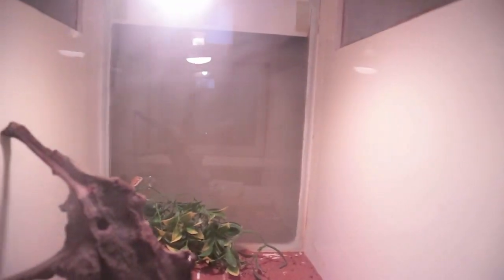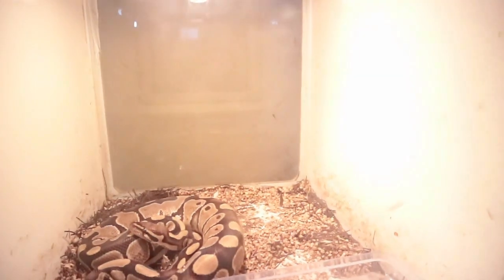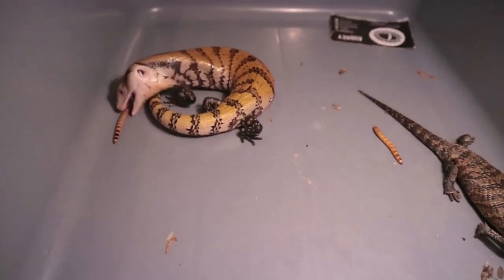FIRST TIME HOLDING SNAKES | SHOWING YOU SOME REPTILES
and ask your question in ask fm : @audreyaofficial
say hi or ask something personally in line : @audreya

Be positive
PEACE UP
Audrey A